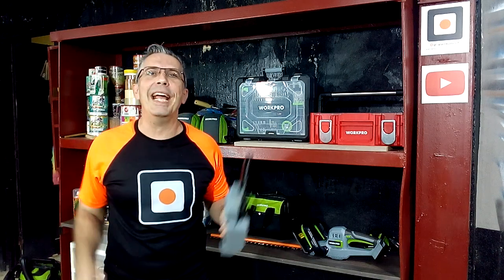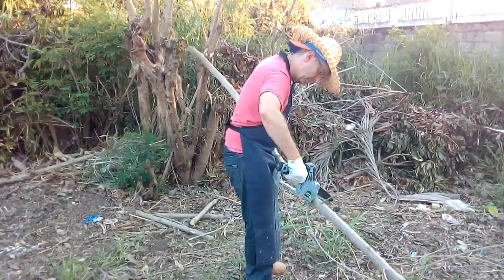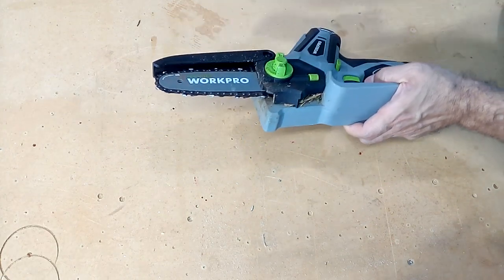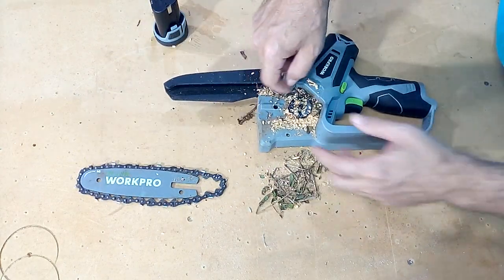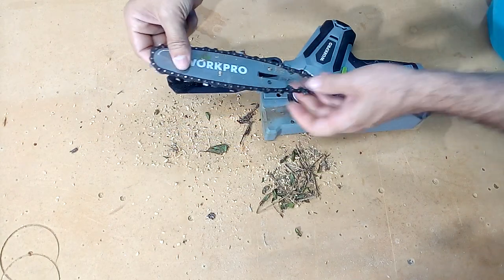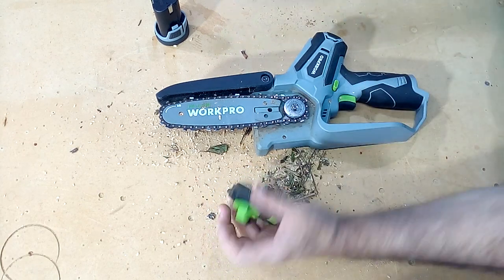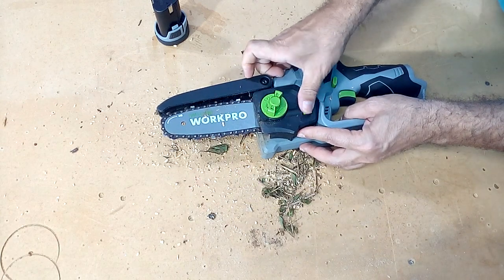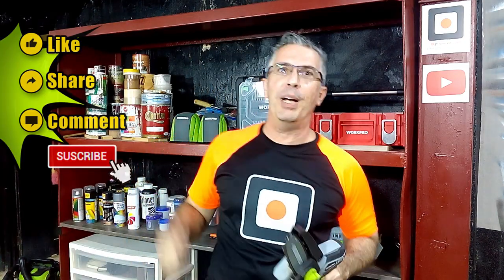How to clean and change the chain of the WORKPRO Cordless Mini Chain Saw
In this video I show you how to clean and change the chain of the WORKPRO 12V Cordless Mini Chainsaw.

You can learn more about everything that WORKPRO offers you in manual and power tools for gardening here:

If you want to purchase the WORKPRO 12V Cordless Mini Chain Saw you must go here:

Remember that now you can help me improve the channel by acquiring your membership directly on YouTube. Here I leave the link for you to know the different levels and benefits for being a MEMBER of my channel

You can also become mesenas of this channel acquiring your membership in

Share the video on your social networks so that this information reaches your acquaintances interested in the world of carpentry and DIY. Remember to give me a "like" and leave me your comments. Thank you!

©Modern Creative Carpentry - Grupo Creativo DF, C.A.
Thanks to Nana Kwabena for the song Final Your Way Beat

Remember to give me a "like" and leave me your comments. Thank you!